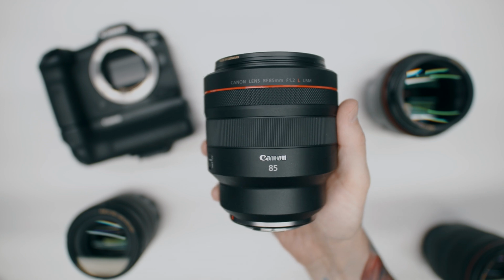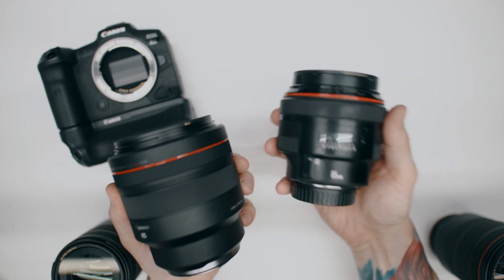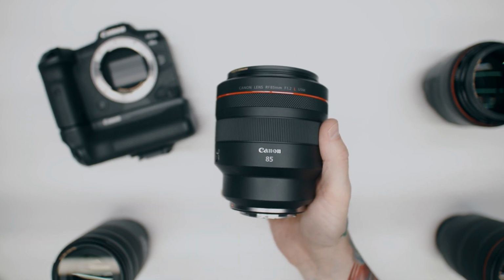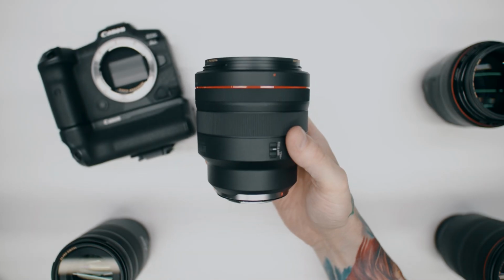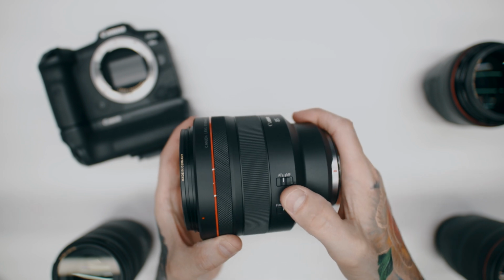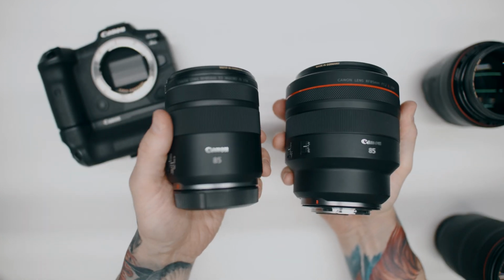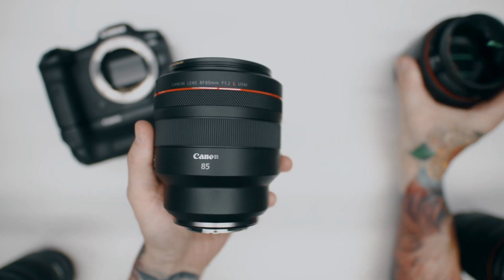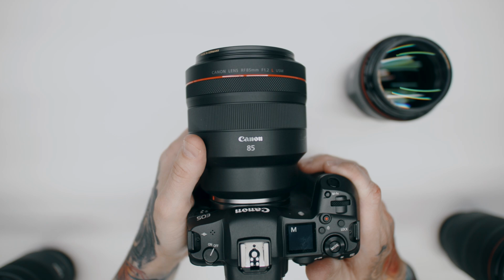Canon RF 85mm f/1.2 Review – Better Than Other 85mm Lenses?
Why Choose the Canon RF 85mm f/1.2?

In this video, we dive into the Canon RF 85mm f/1.2, one of the most sought-after portrait lenses for Canon RF cameras. Whether you’re upgrading from an EF version, switching from the 85mm f/2, or considering your first 85mm, this lens is sure to impress with its sharpness, bokeh, and overall performance.

Key Features:

• Incredible Image Quality: The RF 85mm f/1.2 delivers stunning sharpness with virtually no chromatic aberration. If you’ve had issues with the EF version, the RF model is a massive upgrade.

• Bokeh Excellence: With the f/1.2 aperture, this lens creates the creamiest, most beautiful bokeh. Perfect for portraits, it produces that soft, dreamy background blur you’ve been craving.

• User-Friendly Design: The lens features a focus limiter, autofocus/manual focus switch, and a customizable control ring. It's versatile, precise, and built to deliver incredible results with every shot.

• 82mm Filter Thread: If you like using filters, the RF 85mm comes with a standard 82mm thread—just remember to invest in a high-quality filter to preserve the lens' exceptional performance.

• Solid Build: While it’s a larger, heavier lens, it feels robust and premium. Paired with a camera like the Canon R5, it delivers superb balance, though a battery grip is recommended for better handling.

If you’re serious about portrait photography and want the best possible results, the RF 85mm f/1.2 is hard to beat. Compared to the more affordable 85mm f/2, the difference in image quality and bokeh is significant. If you’re already shooting with the EF 85mm f/1.2, upgrading to the RF version will completely transform your portrait work.